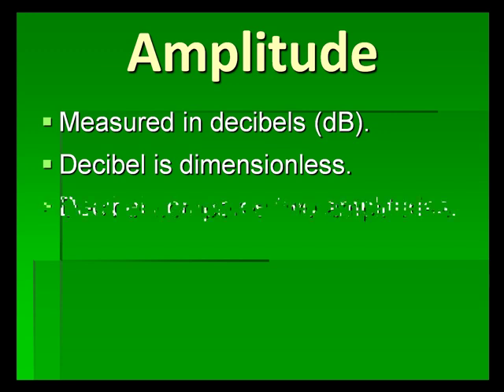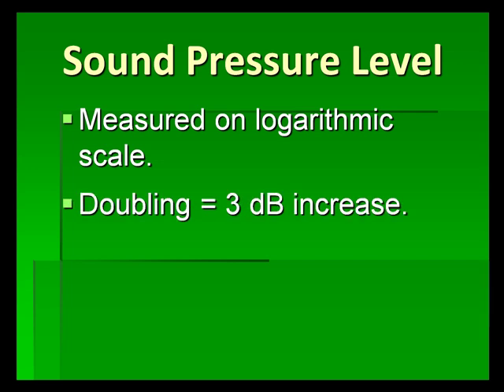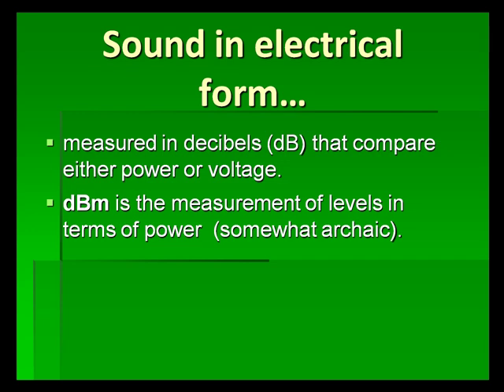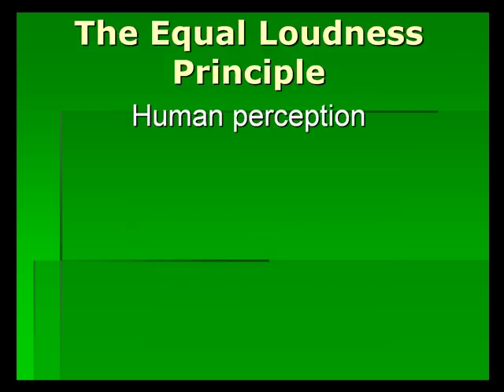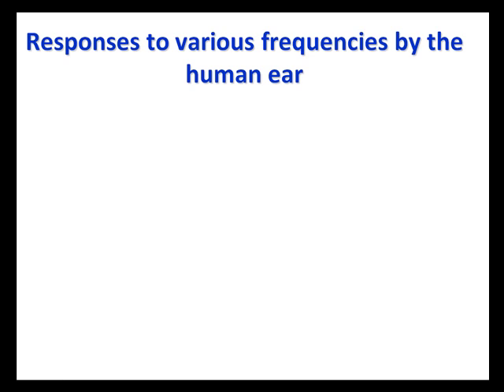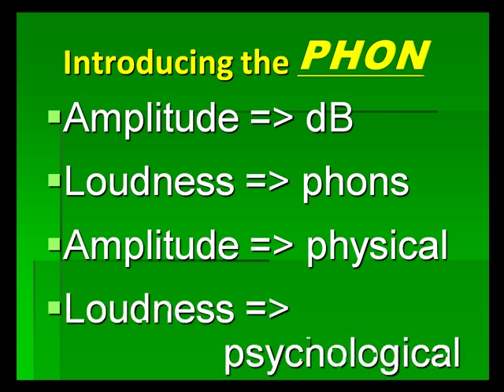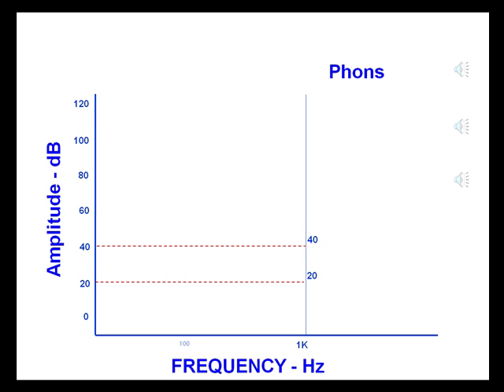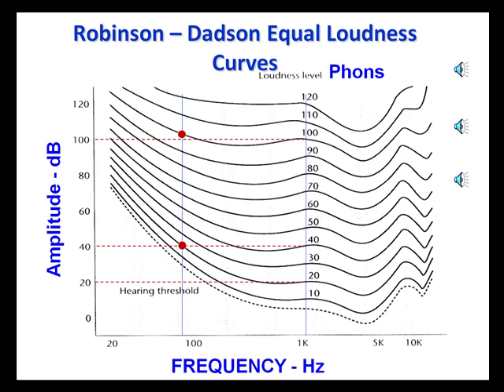Mod 3c Amplitude and Loudness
Toward a deeper understanding between amplitude and loudness.